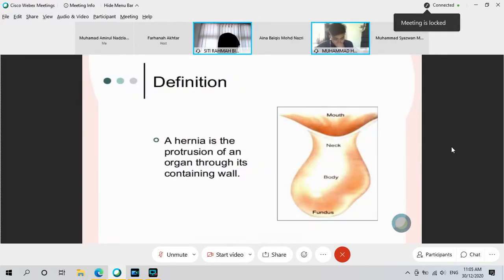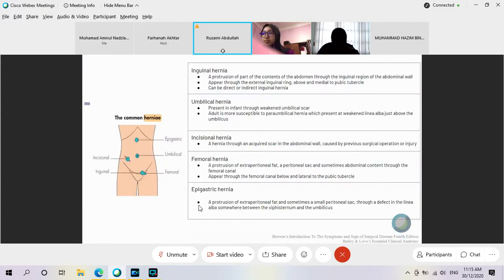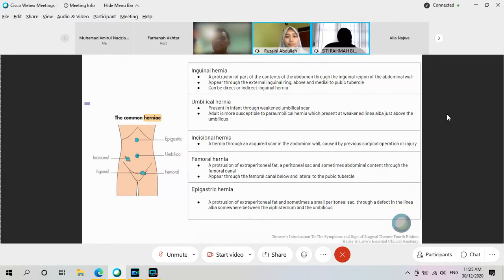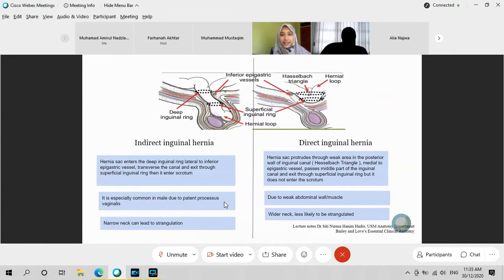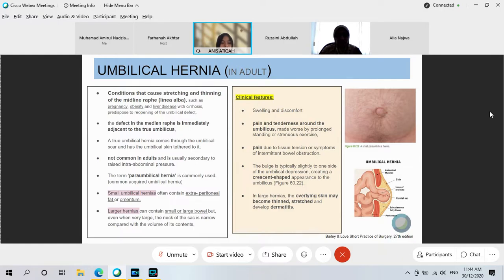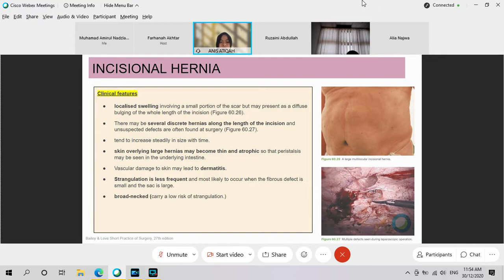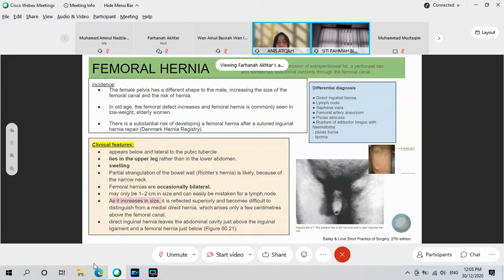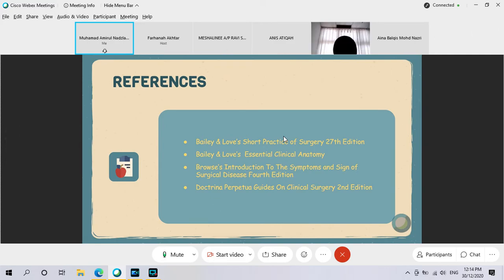Lecture- History of hernia